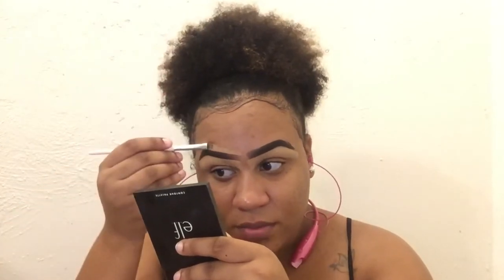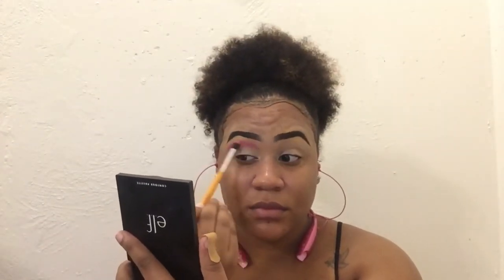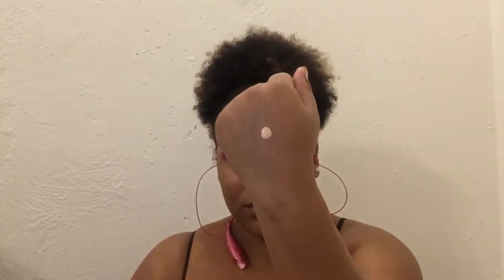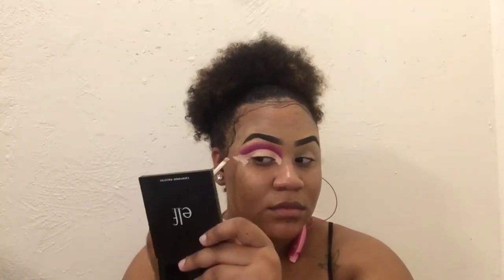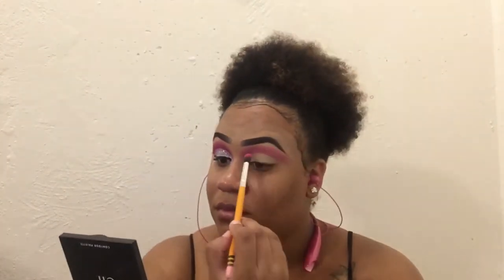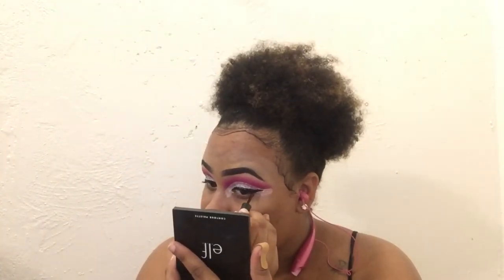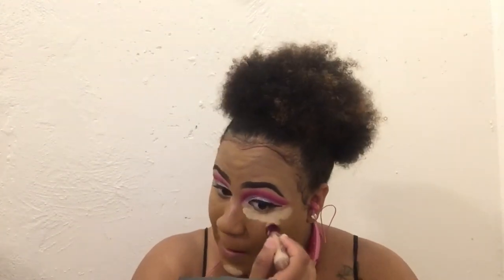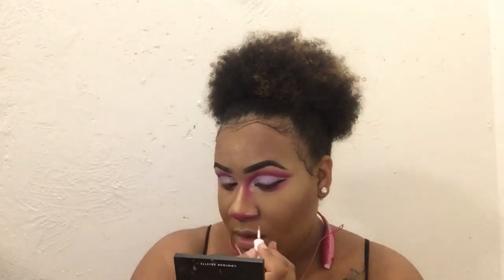GLAM BUNNY | BUNNY HALLOWEEN MAKEUP |RABBIT MAKEUP TUTORIAL|BROWNSKIN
Ant_isamazing

Snap Chat
Ant_isamazing

Antenisha Zamis
Welcome  GLAMSQUAD!!! Anyone EXCITED that Halloween is Near ?
This is my 1st Halloween Tutorial Hope you guys enjoy this Quick video on how I achieved this GLAM BUNNY .